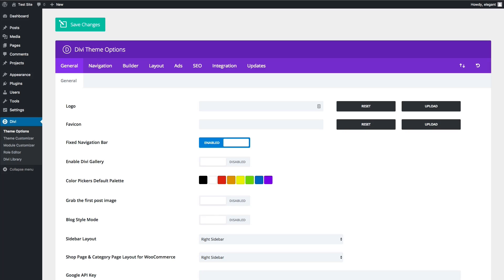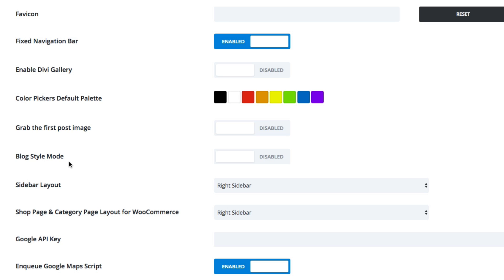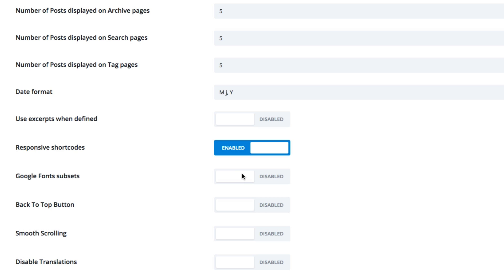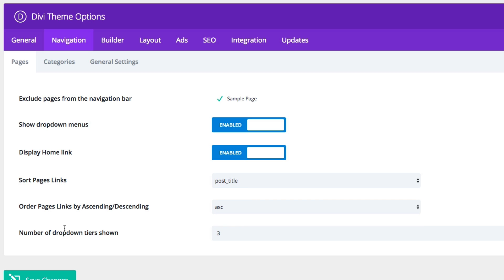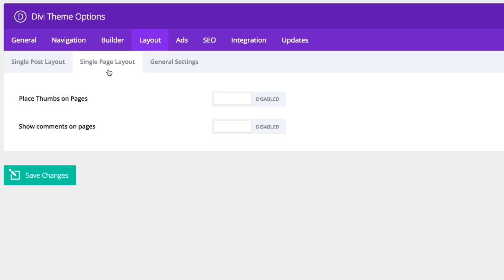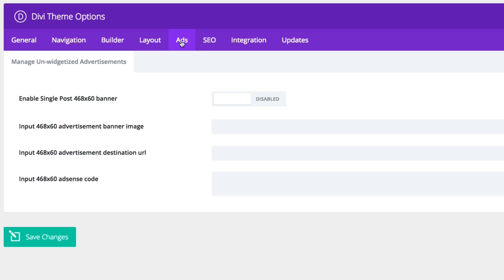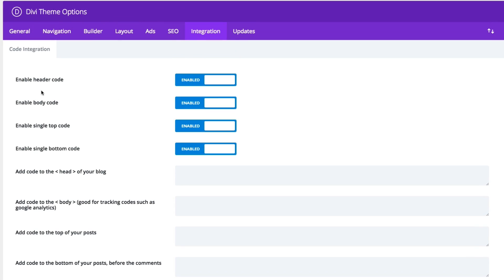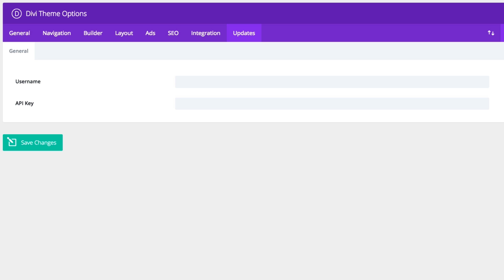Using The Divi Theme Options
Divi comes fully loaded with its own custom theme options. This is where you can control things like your logo, navigation settings, and so much more. These options can be accessed in the WordPress Dashboard menu under Divi - Theme Options.